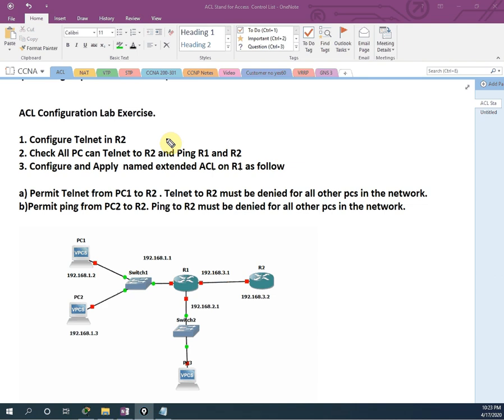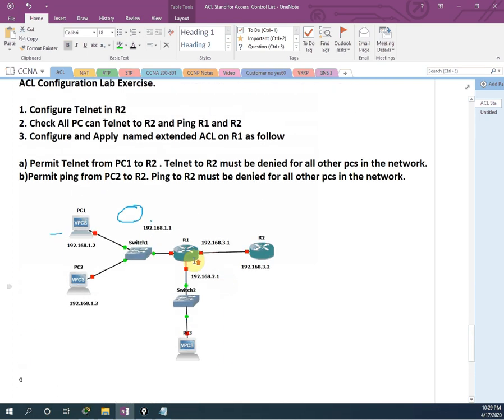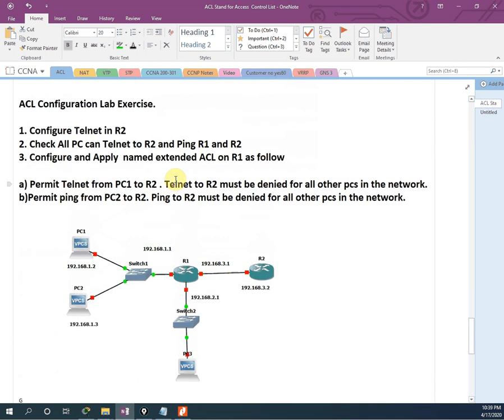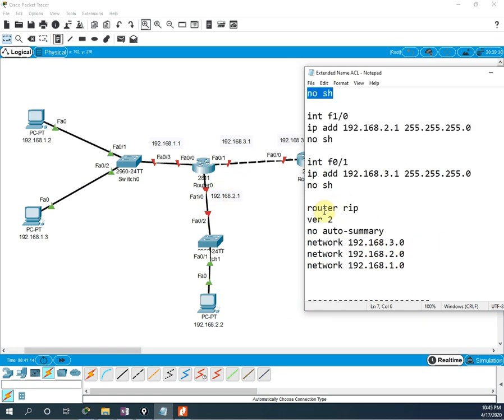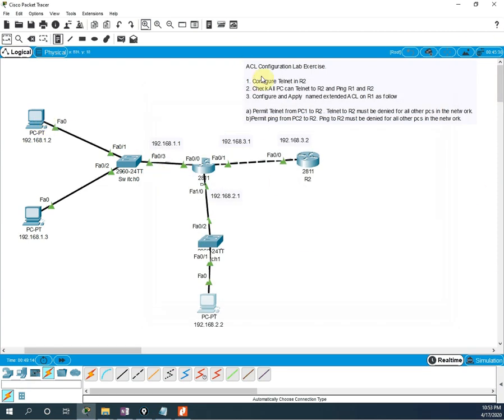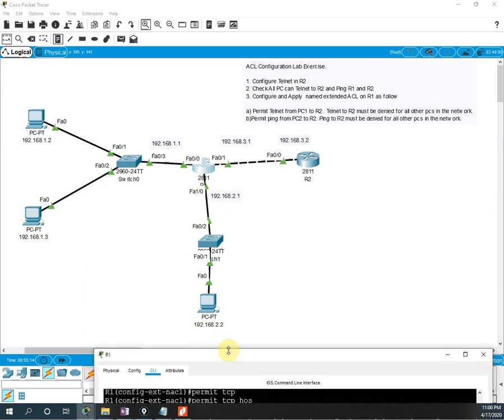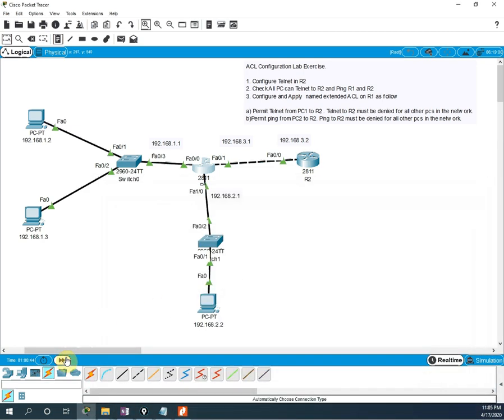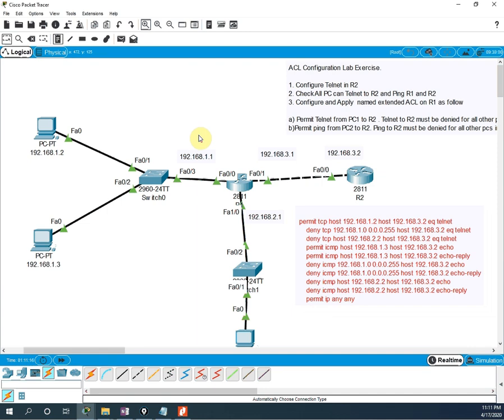Free CCNA (NEW) | Named Extended ACL Lab | Video 53 | CCNA 200-301 Complete Course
This is Video 53  here we discuss Extended  ACL Lab.

Thanks

Configuration:

en
config t
hostname R1

int f0/0
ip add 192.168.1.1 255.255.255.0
no sh

int f1/0
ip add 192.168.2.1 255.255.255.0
no sh

int f0/1
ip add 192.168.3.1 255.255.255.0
no sh

router rip
ver 2
no auto-summary
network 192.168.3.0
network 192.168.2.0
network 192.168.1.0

int f0/1
ip access-group abc out

en
config t
hostname R2
int f0/0
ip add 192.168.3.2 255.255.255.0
no sh

enable password 12345

router rip
ver 2
no auto-summary
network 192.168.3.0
exit
line vty 0 4
password cisco
login

About us:
Thanks